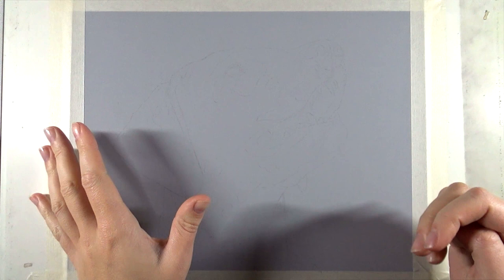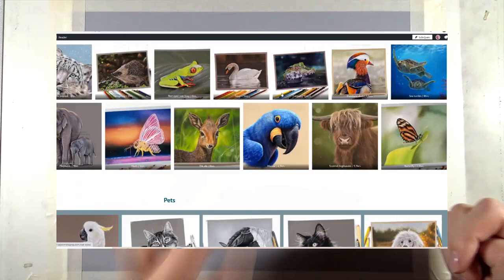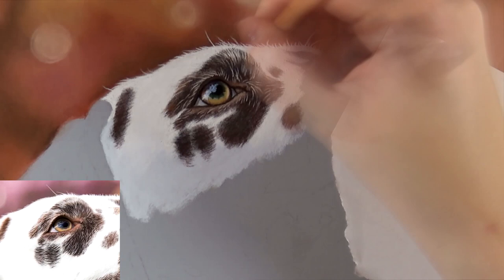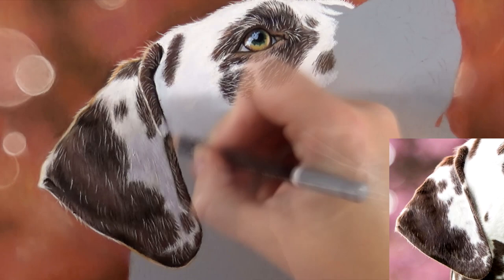Where have I been? Photo realistic DOG drawing in Pastel Pencil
It's been a while! Here I am with a new drawing timelapse. Want to learn exactly how to draw this dog?

Ben je Nederlands en wil je graag mijn lessen volgen? Kijk dan hier voor mijn kleurpotlood cursus dieren tekenen

Colored pencil:
Faber Castell Polychromos
White Caran d'ache Luminance
Canson 1557 paper
Colour grip sharpener
Tombow mono zero eraser

Pastel:
Stabilo Carbothello
Faber Castell Pitt
Pastelmat paper
Colour grip sharpener

I also use:
Strathmore toned tan paper
Micron fineliners
White Sakura Gelly roll
Dotting tools

My filming setup:
Daylight lamps

I am Leontine, a professional artist and art teacher based in the Netherlands. I specialize in animal portraits with pastel pencils and colored pencils. In the past I've worked full time as a pet portrait artist, and now I am focusing on passing my techniques on to you! My goal is to help you improve your work and become more confident with your own skills